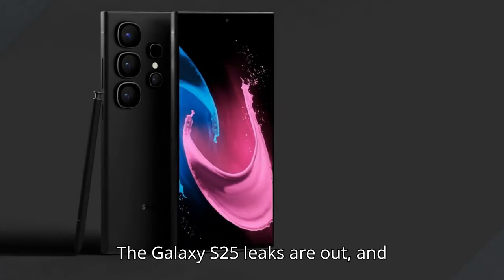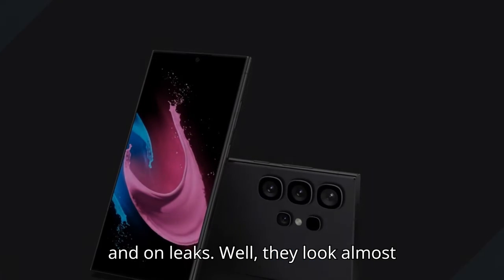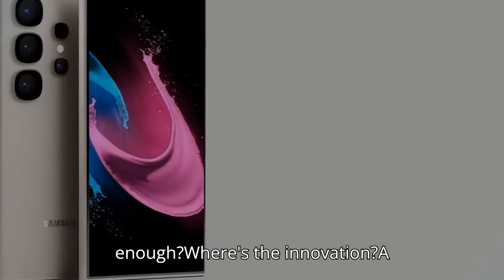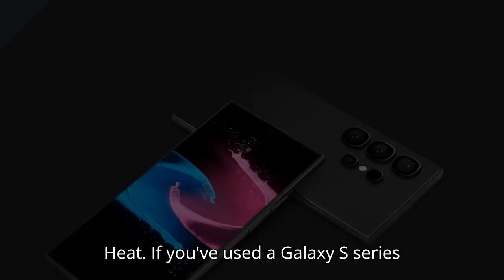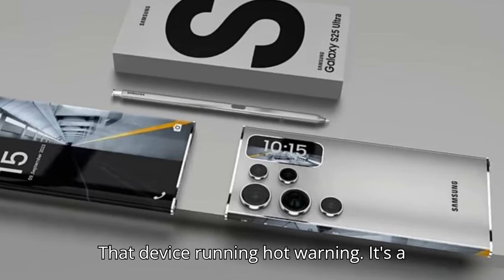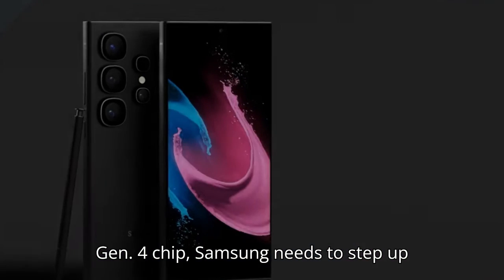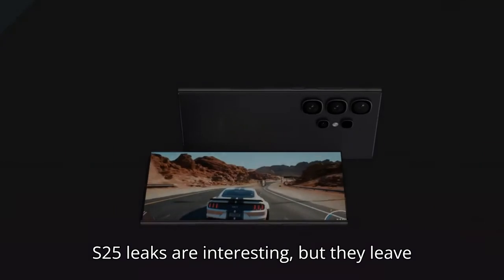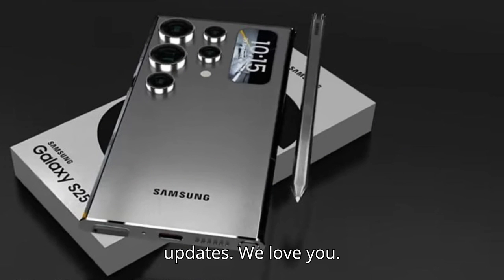Samsung Galaxy S25 Leaks: Should We Be Worried?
The latest Samsung Galaxy S25 leaks have just dropped, and while the device looks sleek with its familiar design and thinner bezels, there's something to be concerned about. The leaks, provided by Android Headlines and @OnLeaks, show a design nearly identical to the Galaxy S23, with a 6.17-inch display and Snapdragon 8 Gen 4 processor under the hood. However, the smaller chassis and limited 4,000mAh battery raise concerns about potential overheating, a recurring issue with smaller Galaxy S models. With Samsung keeping the same design and battery capacity, will they be able to manage the heat and deliver a high-performance phone? In this video, we dive into the leaks and what they mean for the Galaxy S25’s performance, design, and user experience. Could this be a case of style over substance?